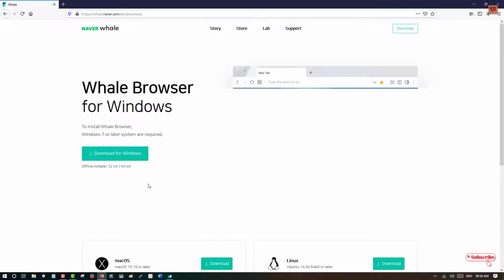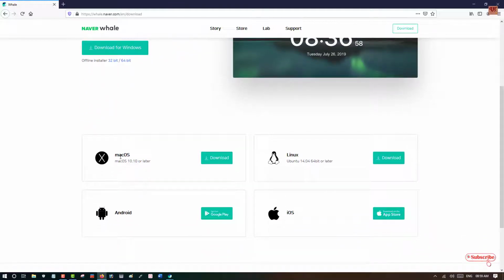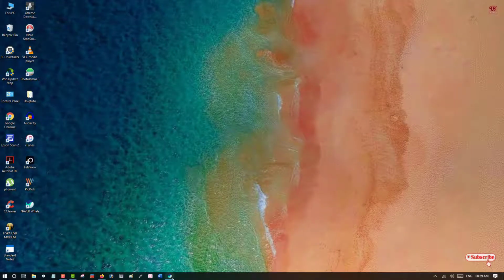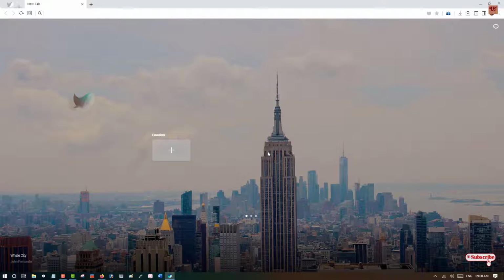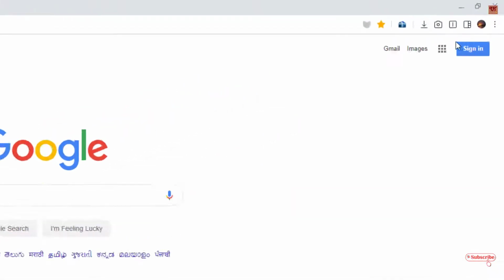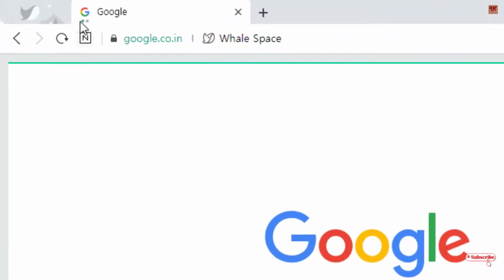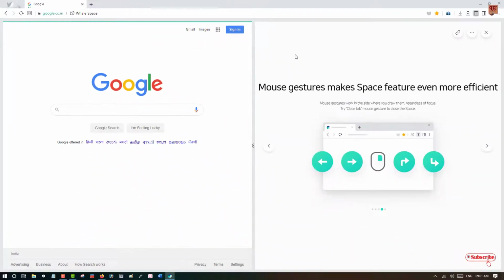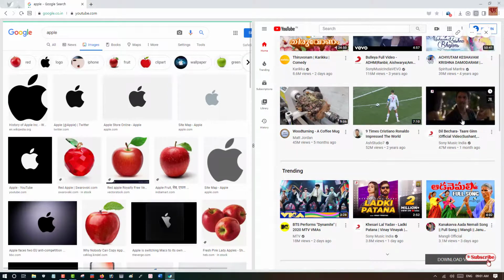How to Open 2 different Websites in a single TAB of a Web Browser in any Computer ?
This video tutorial is all about How to Open 2 different Websites in a single TAB of a Web Browser in any Computer.